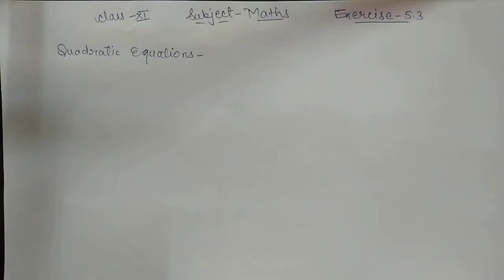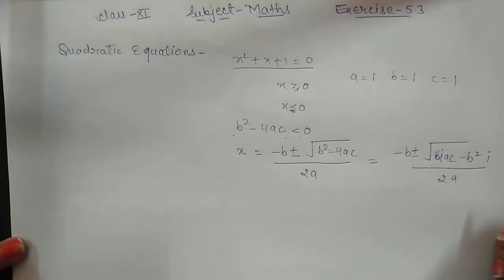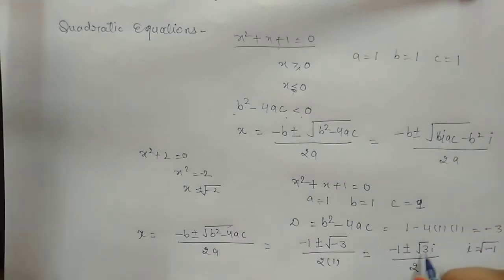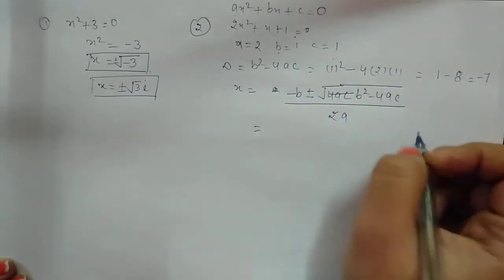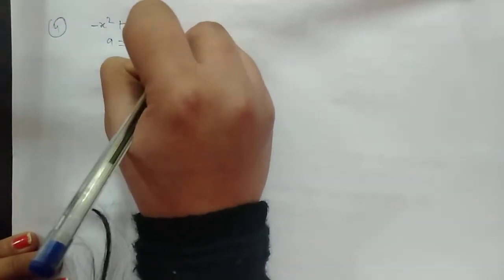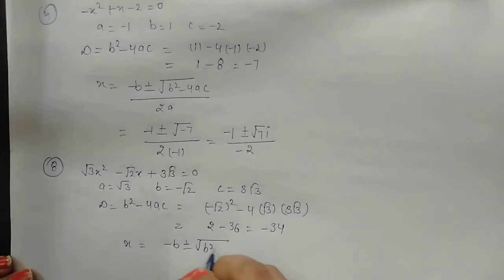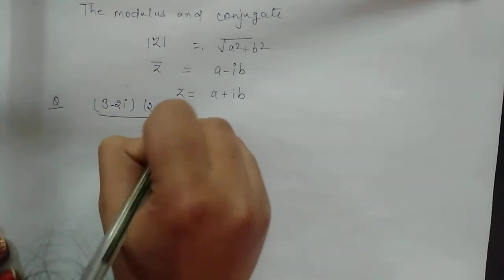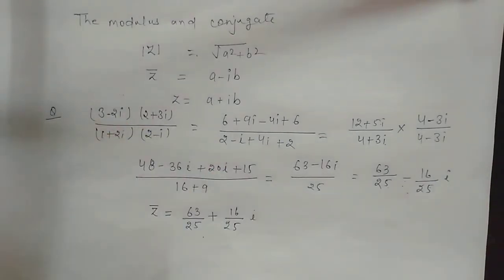Class-11 maths quadratic equation, modulus and conjugate with exercise-5.3 solutions